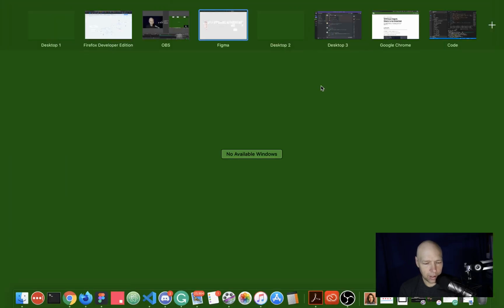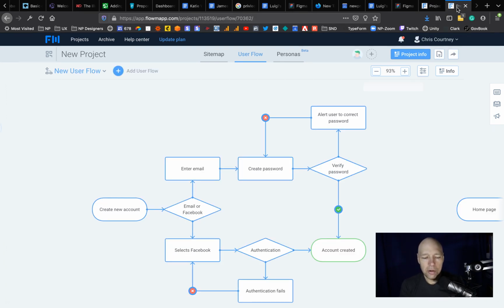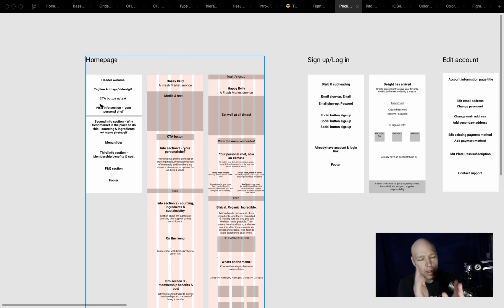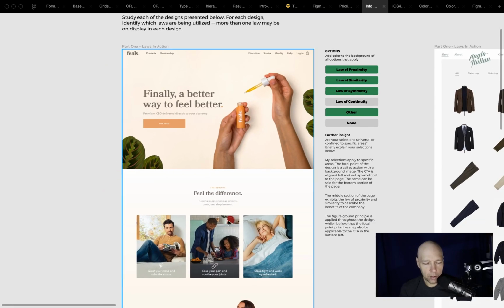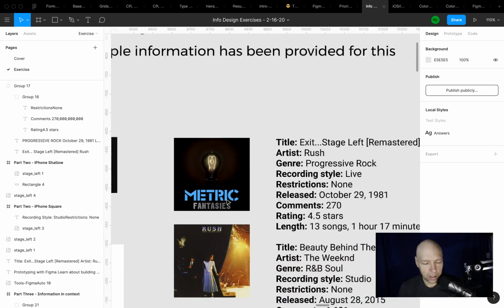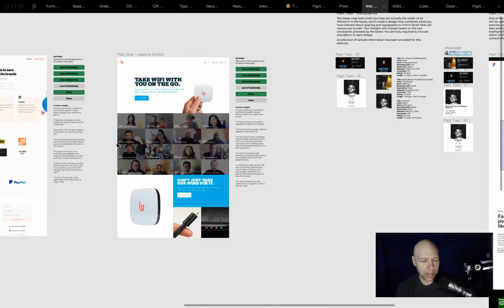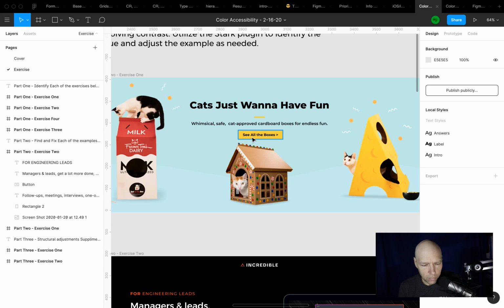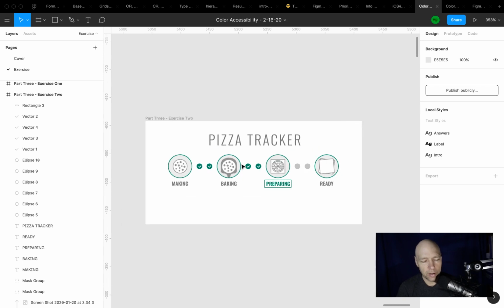New Pragmatic Live Stream